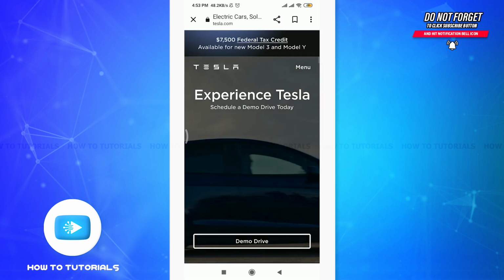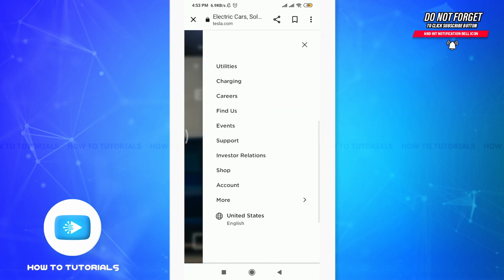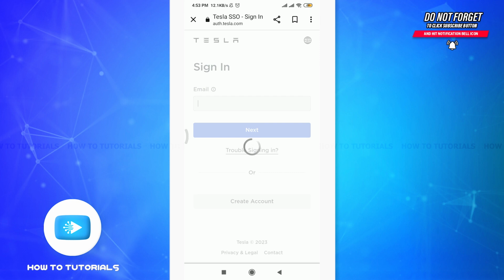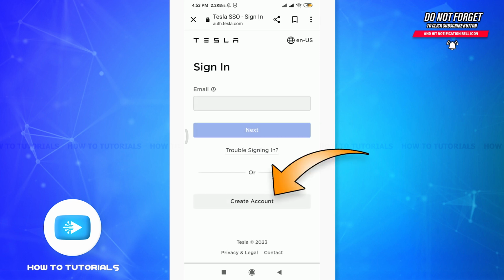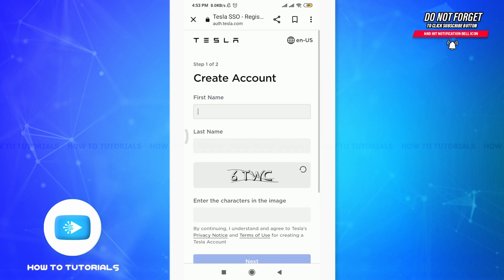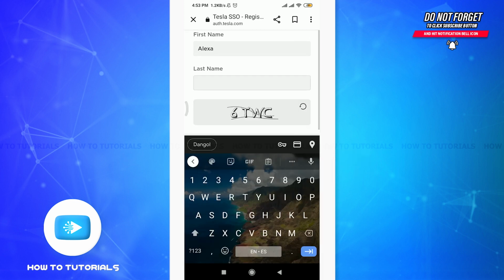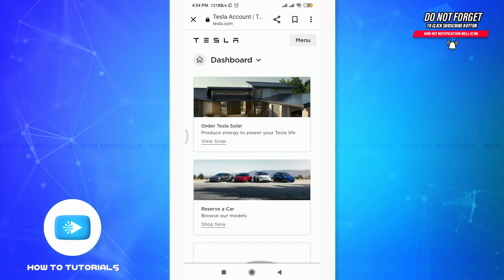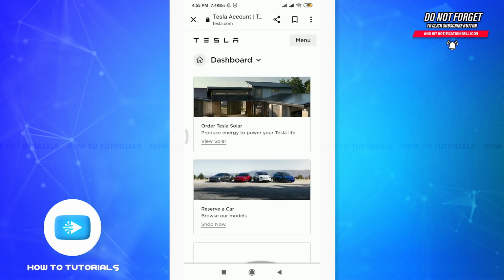How To Create Tesla Account 2023 | Tesla.com Account Registration, Sign Up Help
"How To Create Tesla Account 2023 | Tesla.com Account Registration, Sign Up Help" - A Video Guide by How To Tutorials.

A tutorial video for the process to create Tesla account.